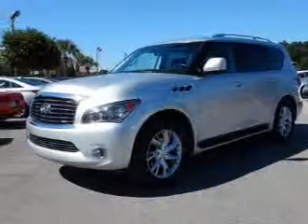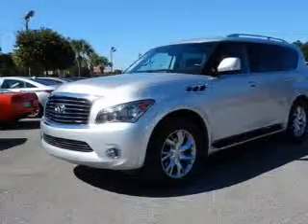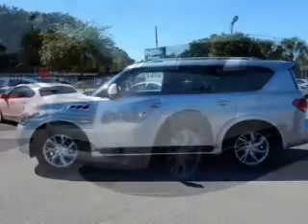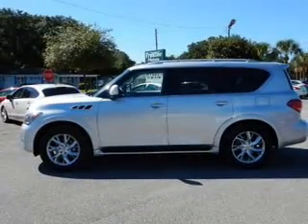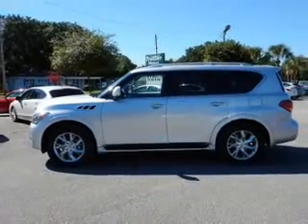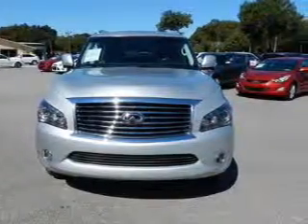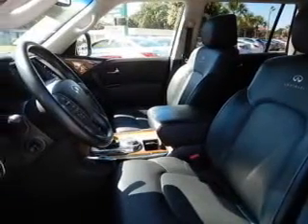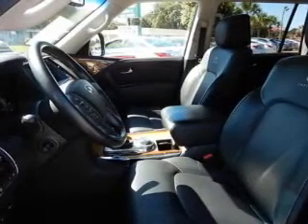2011 Infiniti QX56 - Pensacola FL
Year: 2011
Make: Infiniti
Model: QX56
Trim:
Engine: 5.6 liter 8 cylinder 32 valve
Transmission: 7-Speed Automatic
Color: Liquid Platinum
Mileage: 38869
Address:
230 Beverly Parkway